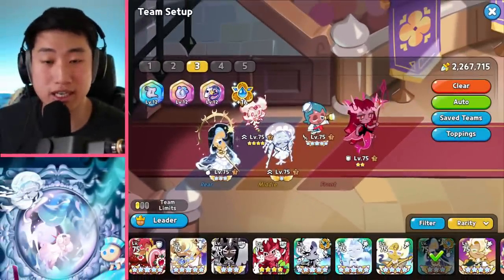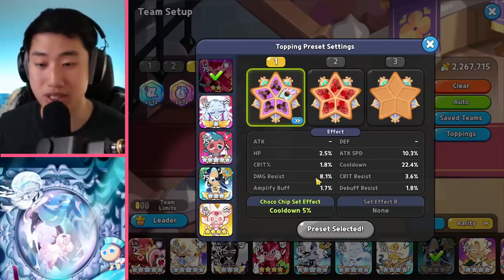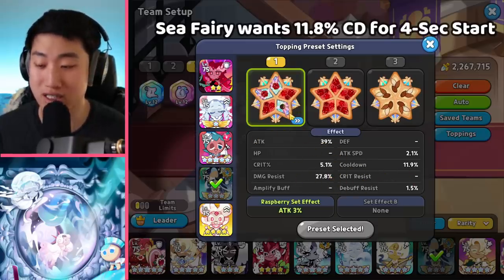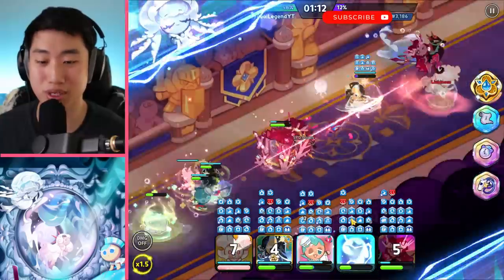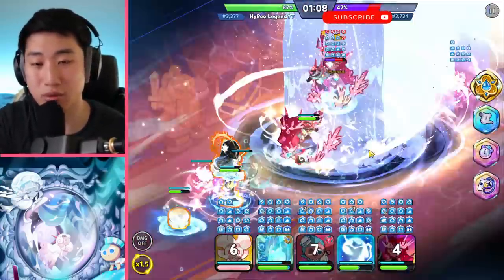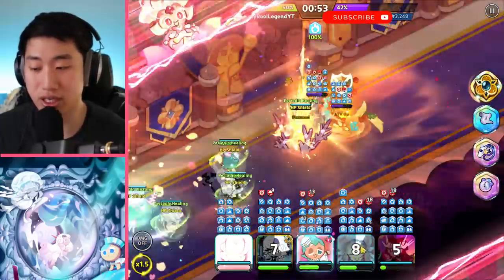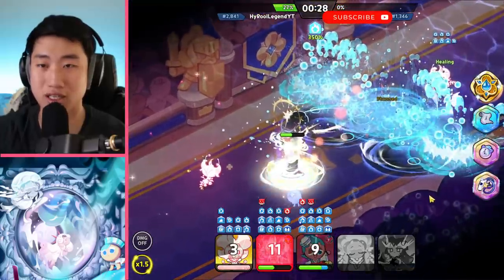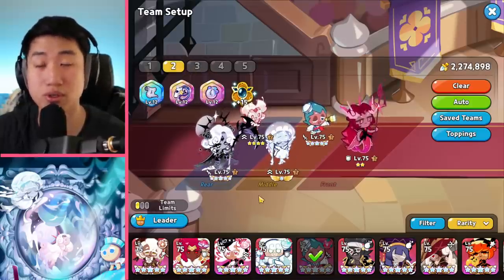AMAZING DUO! Frilled Jellyfish + Sorbet Shark Water Comp! | Cookie Run Kingdom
Hey guys! HyRoolLegend coming at you guys with another video of Cookie Run Kingdom. Frilled Jellyfish and Sorbet Shark Cookie are working super well together with the help of either Sea Fairy or Black Pearl in the team for the Crystal Jam Rally Buff. The Water-Element is slowly taking over the meta now, and you might want to try the team out if you are interested in using these two cookies!